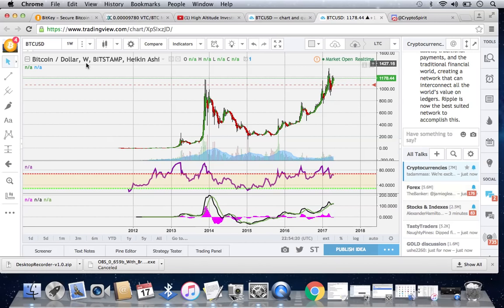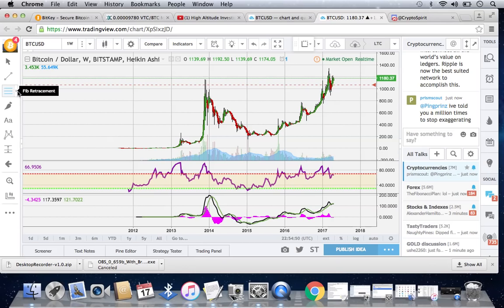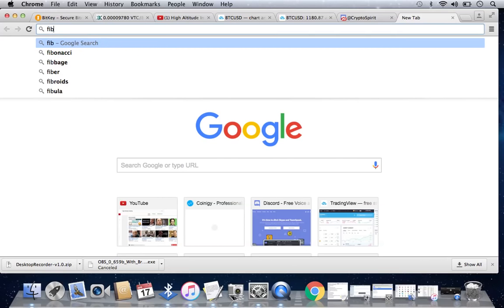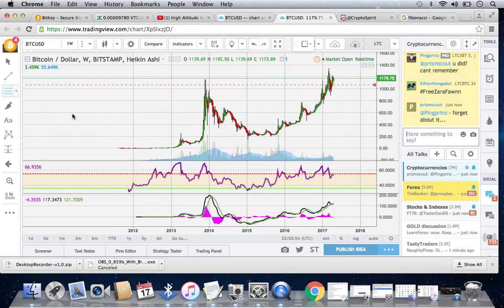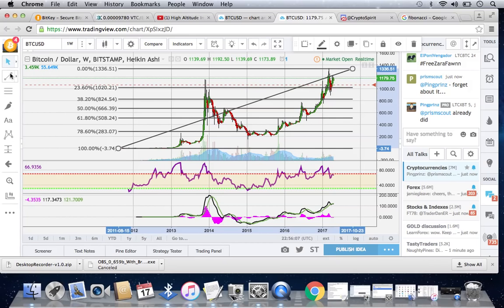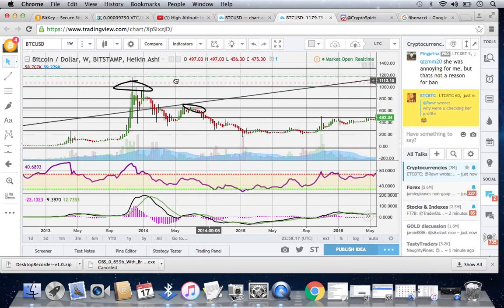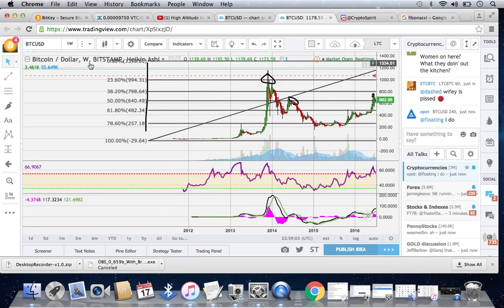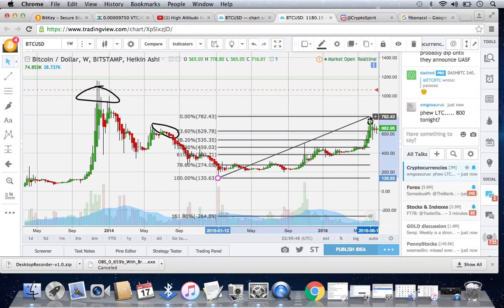How to trade Fibonacci on Bitcoin